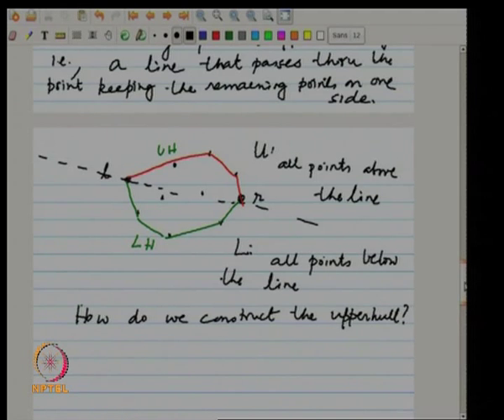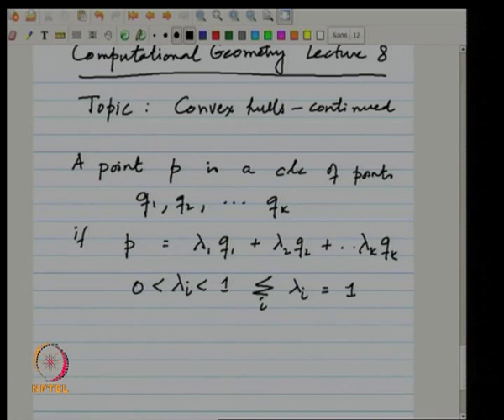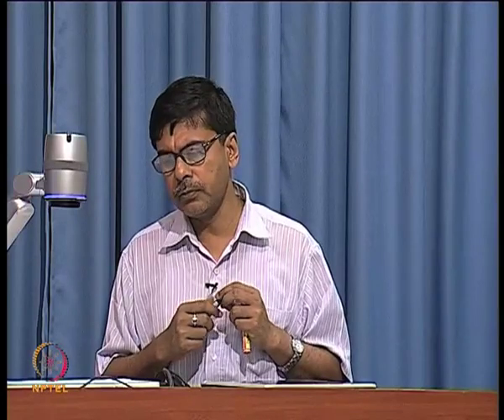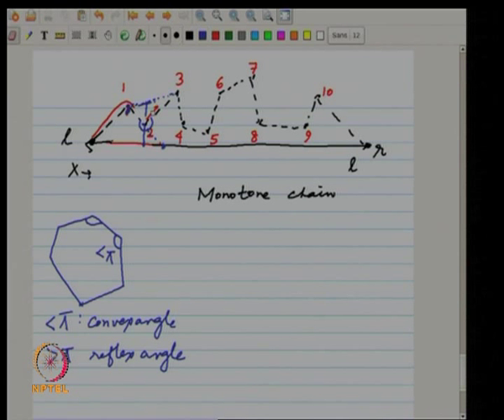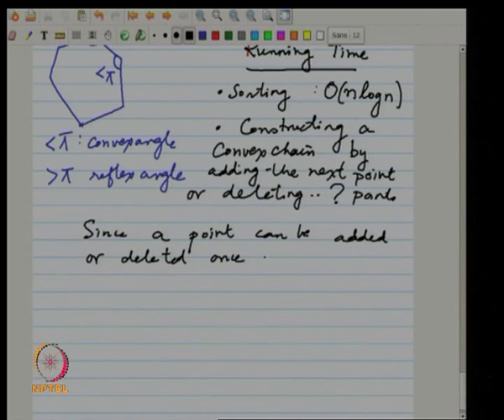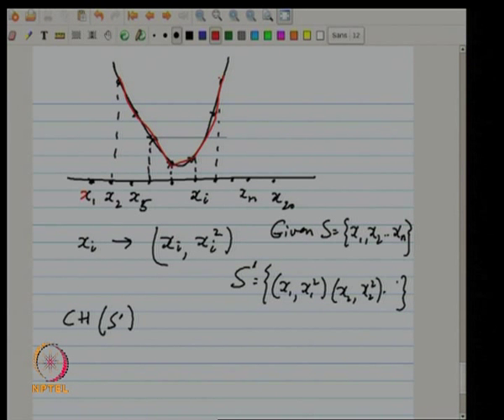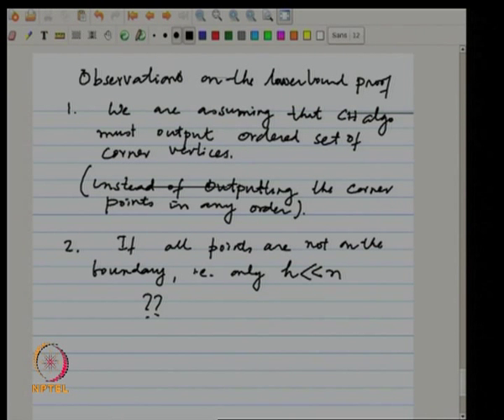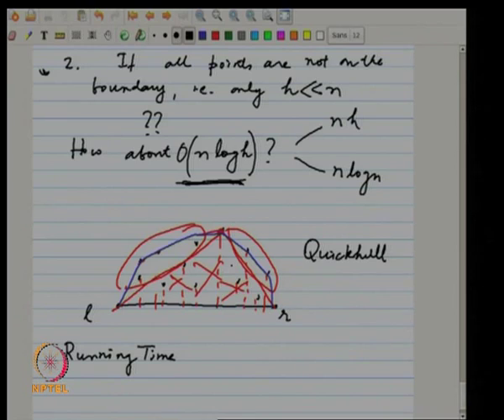Mod-04 Lec-08 Convex Hull Contd